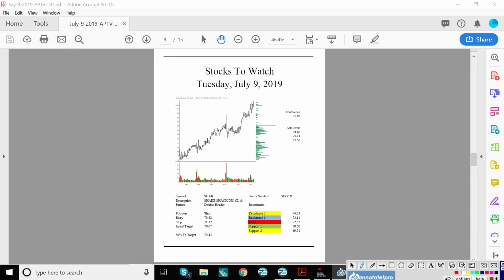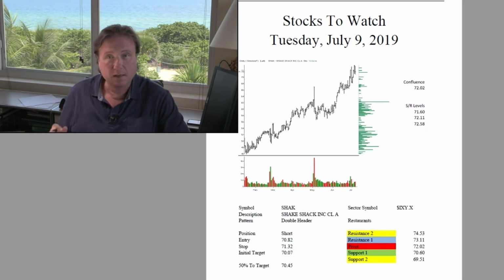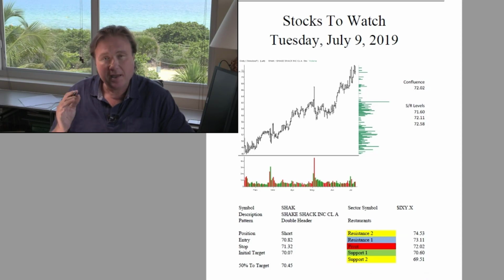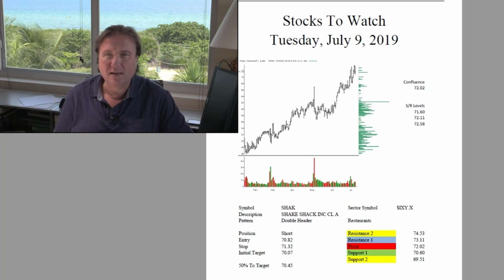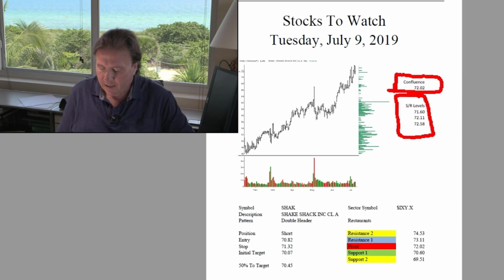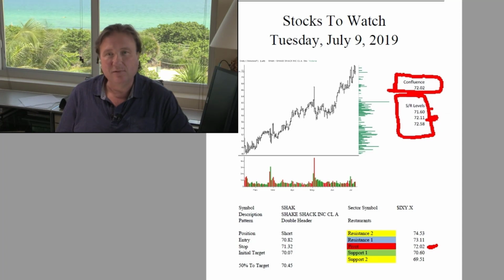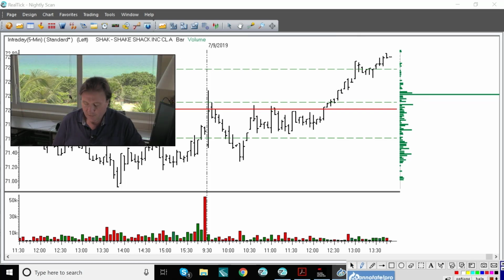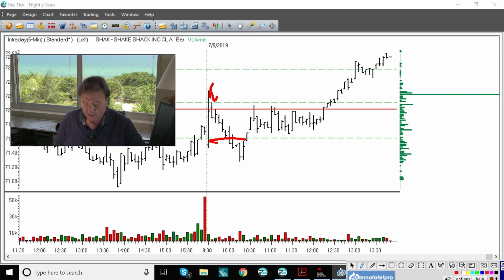Getting the Jump on Trades Using Pivots and Natural Support and Resistance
Adrian answers a viewer's questions about the use of floor trader pivots in conjunction with natural support and resistance.